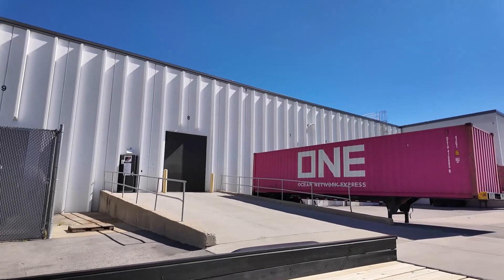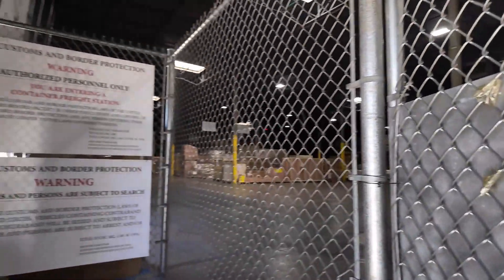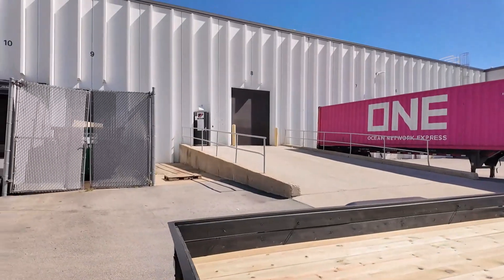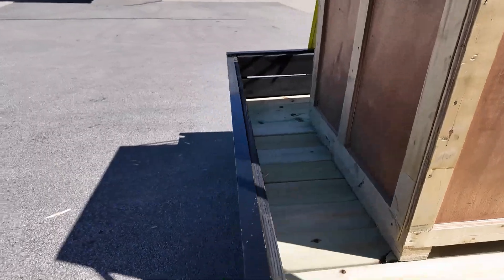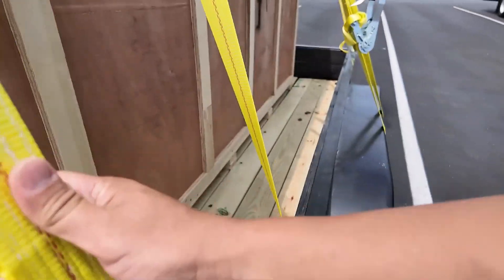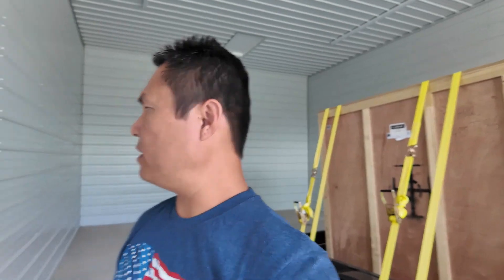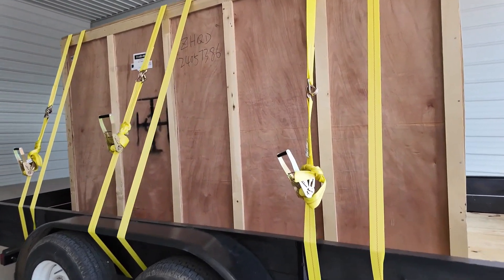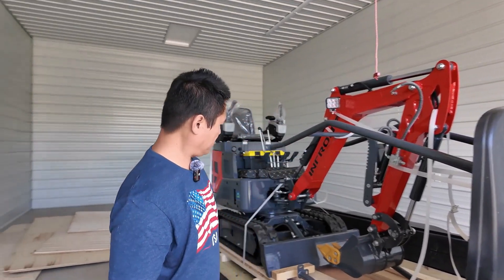Picking Up Chinese Mini Excavator | Infront YFE13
DuC HOW⚒️Picking up a import mini excavator. DuC would like to share the experience of picking up a import mini excavator in a shipping crate.

🛒Mini Excavator Attachments
🛒Mini excavator accessories
🛒8000 PSI Heavy Duty Pistol Grip Grease
🛒Mini Pistol Grip Grease Gun, with 3 OZ. Grease & Coupler
🛒Lithium Grease Cartridge
🛒Gorilla Carts 7 cu ft

⭐DuC's PRODUCTS⭐
🛒Ultimate Dividend Portfolio Tracker
🛒Maintenance Tracker for Home & Business
🛒50 Unit Rental Properties, Storage Condos, AIRBNB & VRBO Income and Expense Tracker
🛒Ultimate Gantt Chart, Phases ,Kanban Board ,Calendar, Milestone Creator
🛒Amortization Calculator
🛒30 Year DRIPS Investment Calculator
🛒Dividend Calendar Tracker | Ex/Eff Date Calendar
🛒Dividend & Stock Intrinsic Valuation Calculator
🛒Gradebook Ultimate Edition

💳Chase Ink Business Preferred | Earn 100,000 point or $1000 cash back